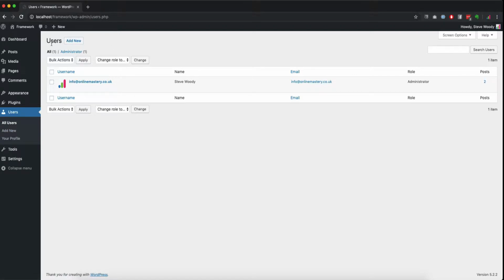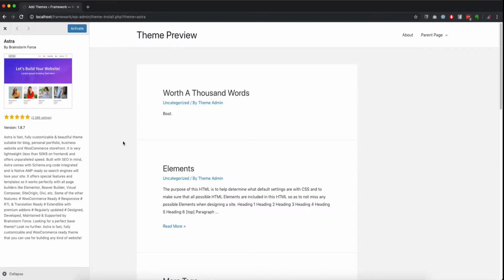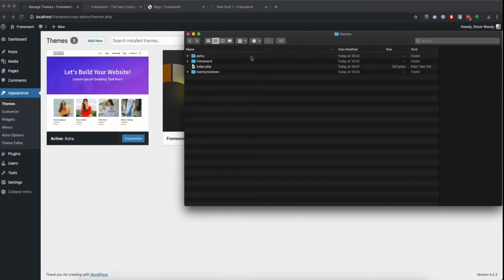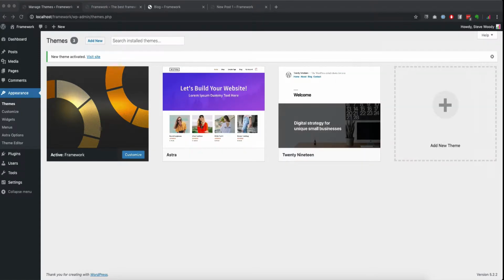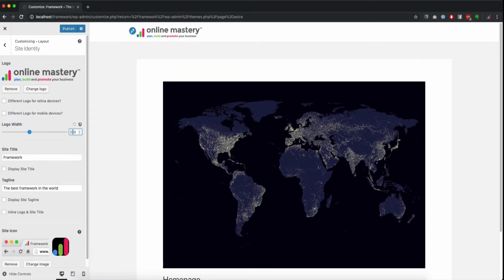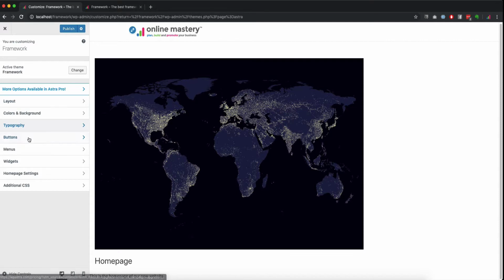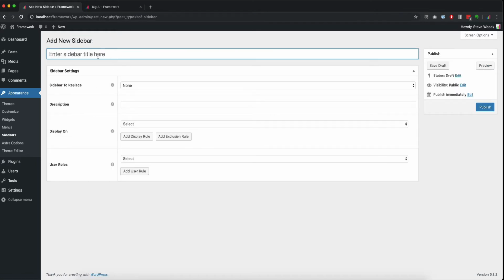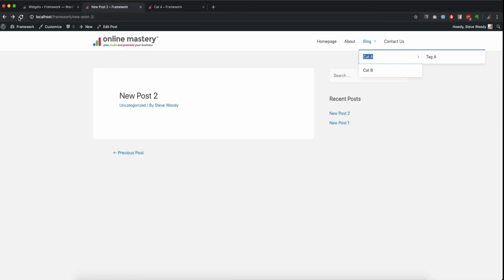Introduction to WordPress [3/6] - Themes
In this video we take a look at Themes, what they are and how they are important to WordPress as well as things to consider when choosing the right one.